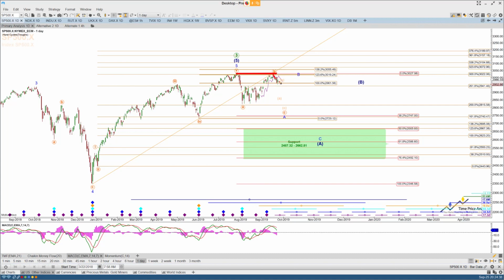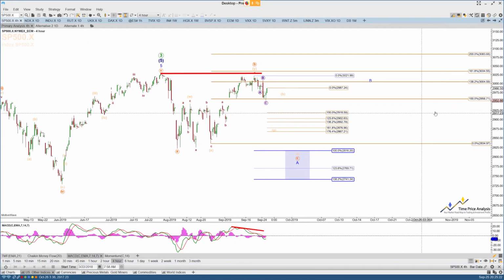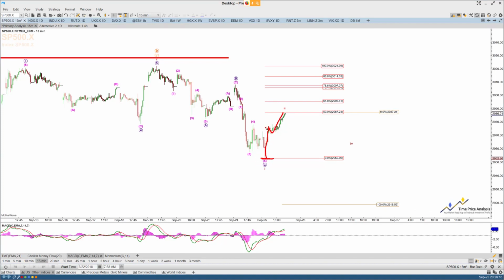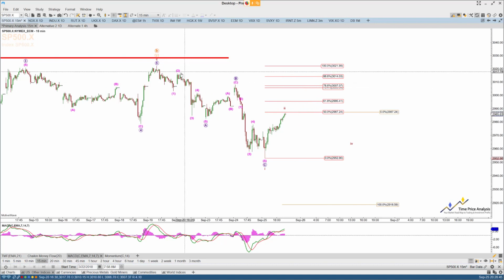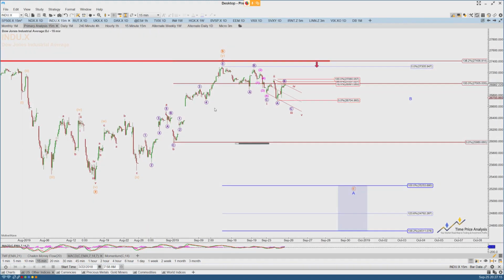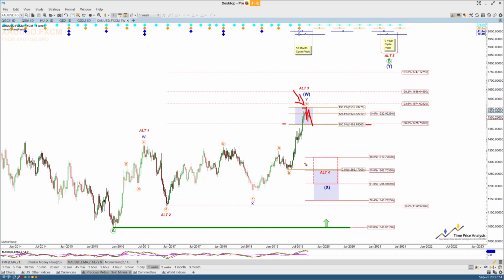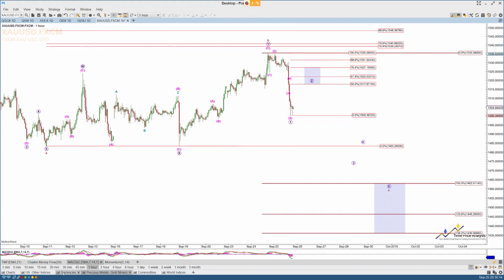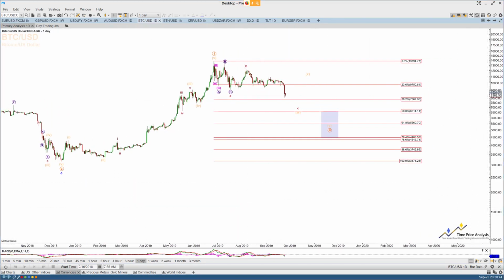The Active Investor Daily Market Update Wednesday 25th September 2019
Time Price Analysis offers members access to real-time setups in our Live Trading Room and detailed charts & analysis of US Indices, World Indices, ETF’s & Major Sectors, Commodities, Precious Metals & Miners, Currencies, US & UK Stocks, and more. Plus all of our twice per day video updates and our deep dive weekend video.

The Active Investor offers members daily detailed videos, charts, and analysis on the S&P 500, Gold, and Bitcoin and weekly in-depth updates on S&P 500, Metals, Bitcoin, Crude Oil, Natural Gas, and the US Dollar.

See why Time Price Analysis is your market road map to trading and investment profits.